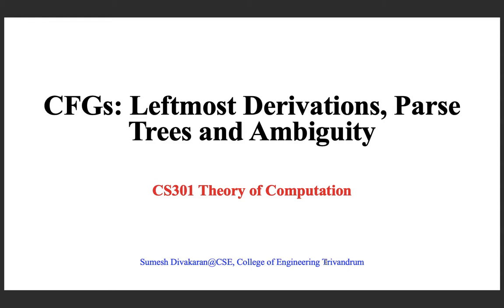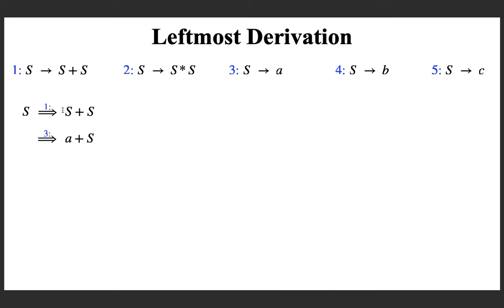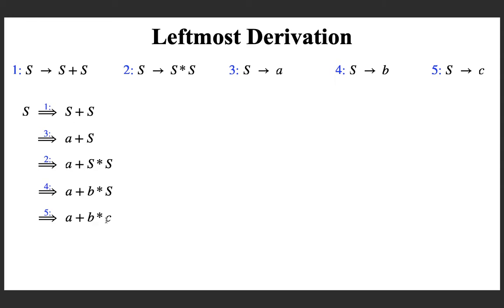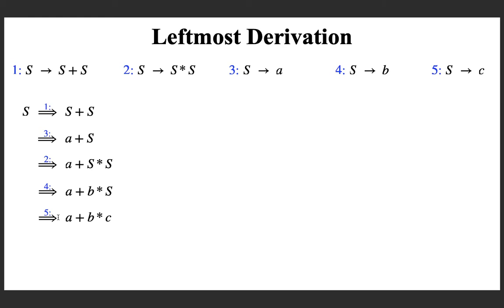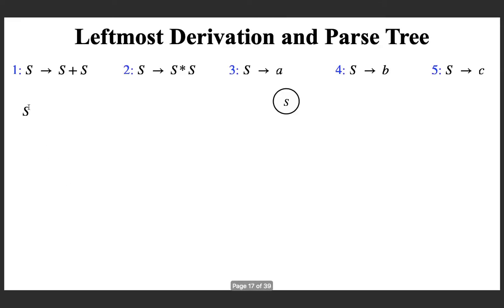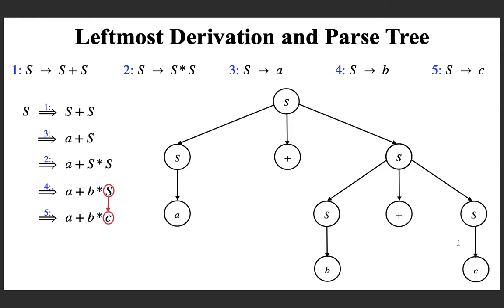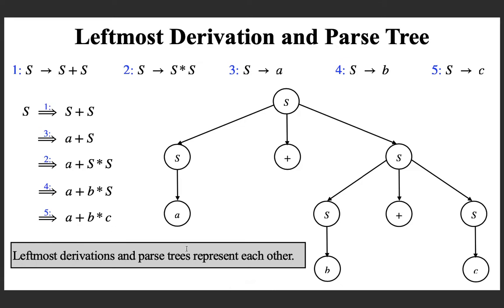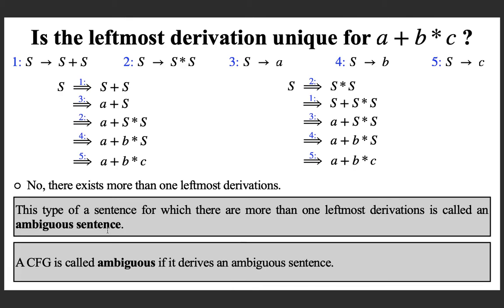CS301 - Theory of Computation - L36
This lecture introduces leftmost derivations, parse trees and ambiguity in Context-Free Grammars